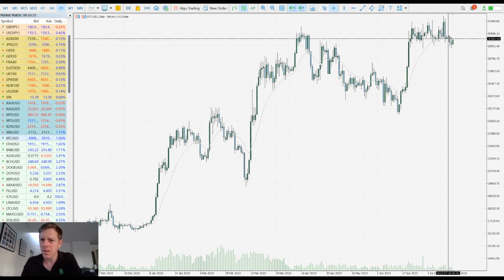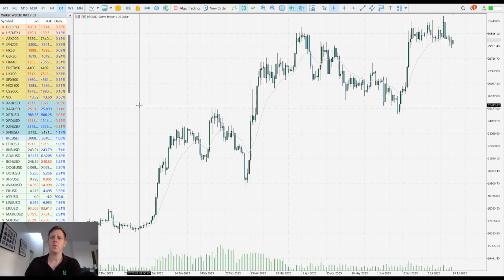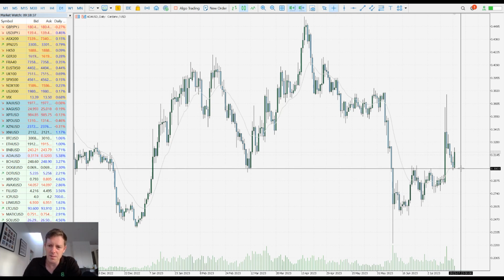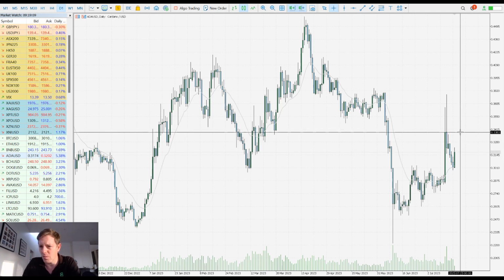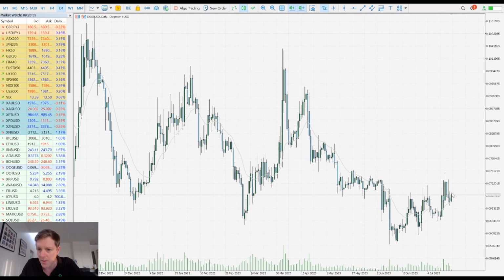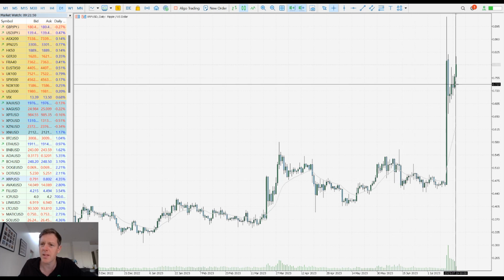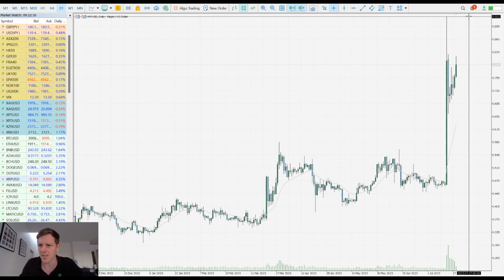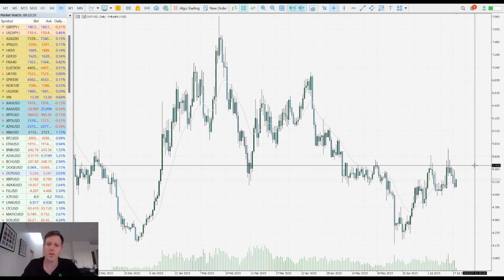Crypto Update: WATCH OUT For The Continuation Signs | BTC, ETH, XRP | Trade Zone with Joe Jeffriess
Today’s update is a run over a few coins that are showing potential continuation signs. We have also check out Bitcoin as the price did close below the 30K point. For now, things look stable as long as it can hold a close above the bottom of its support range.

After their latest price moves, we have also take a deeper look into ETH, XRP, and BitcoinCash.

What do you guys think? Can we see ADA and AVAX confirm continuations?

Good trading.